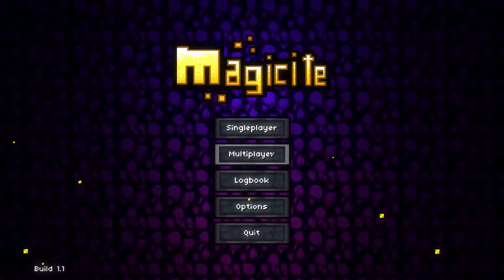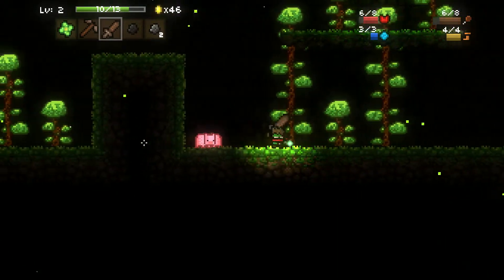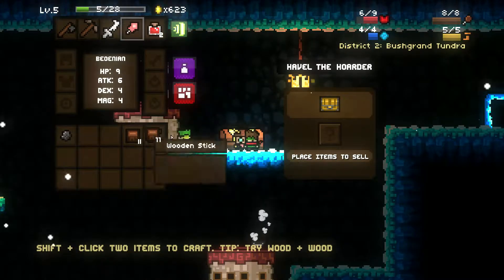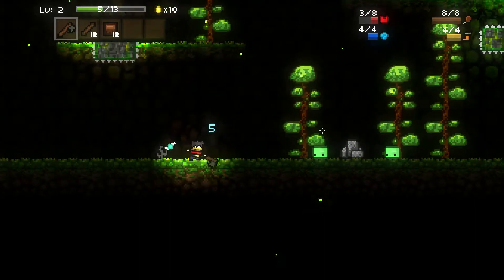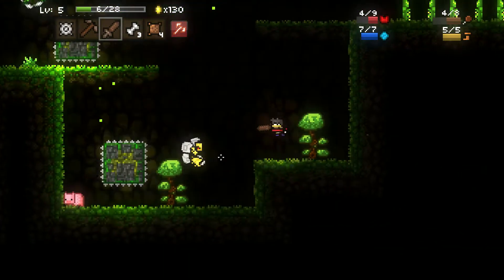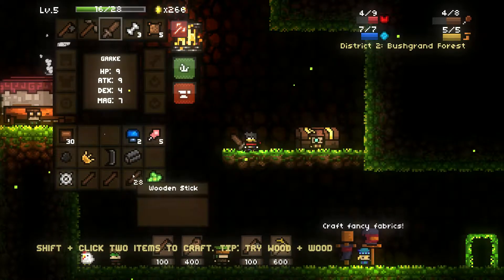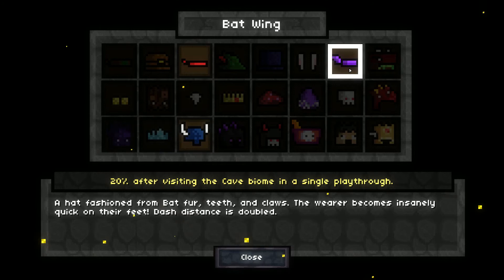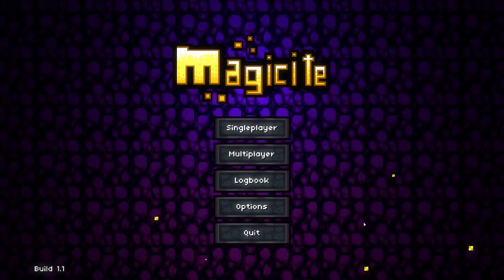Magicite - Part 2 "Big Spiders"